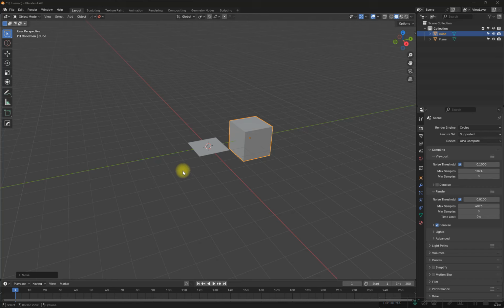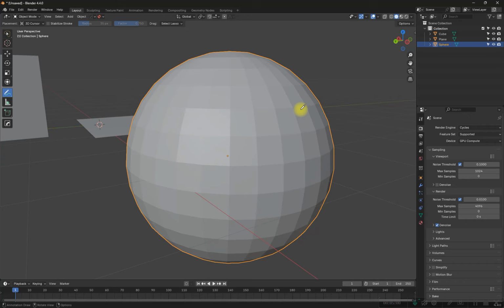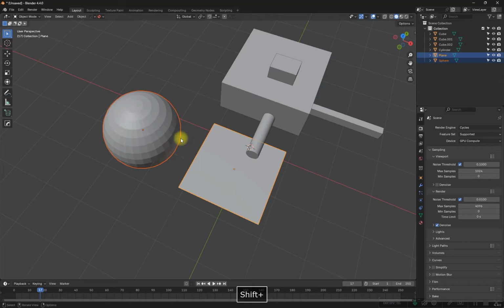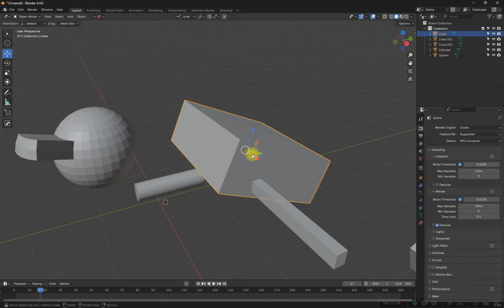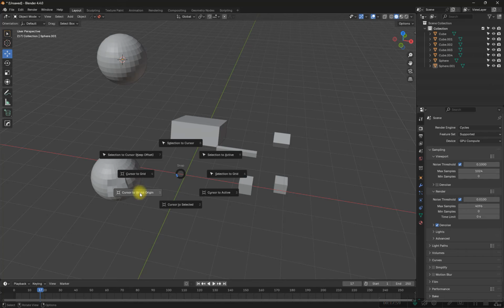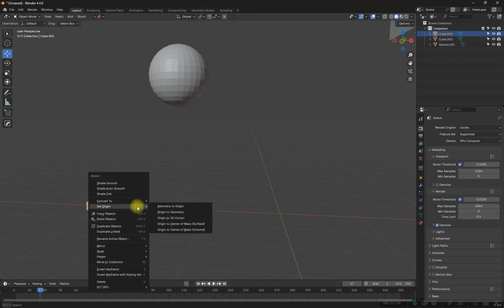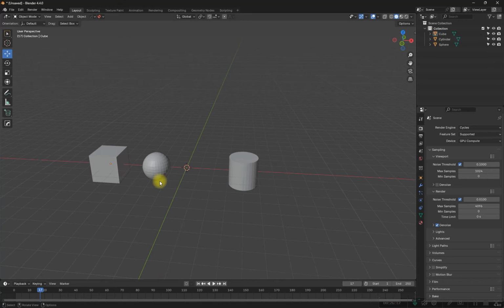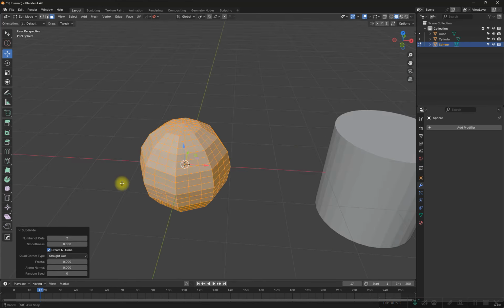014 Bonus Class One